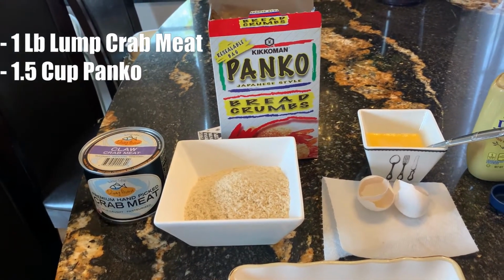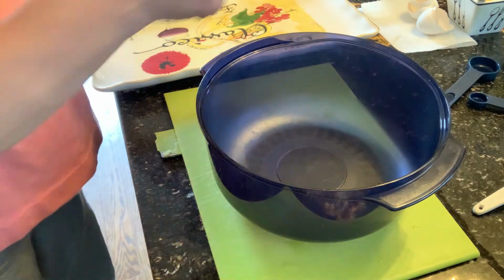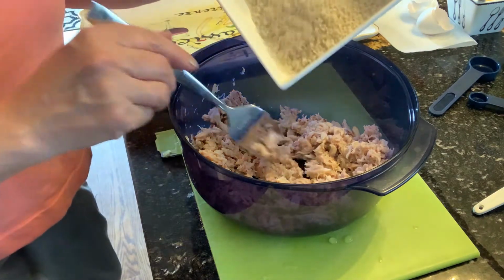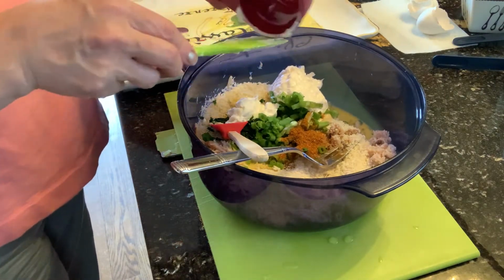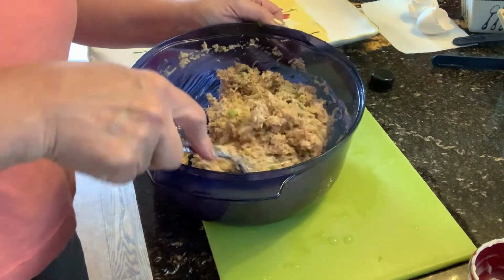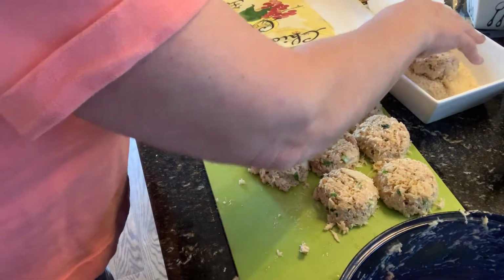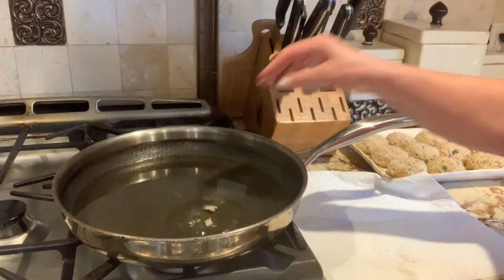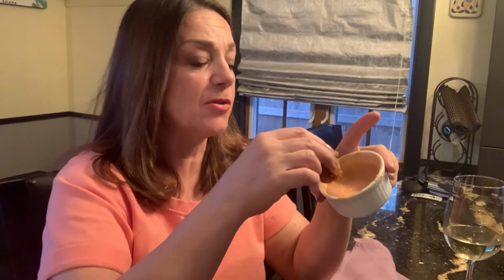Janet's Famous Crab Cakes - Cooking with Janet Bari